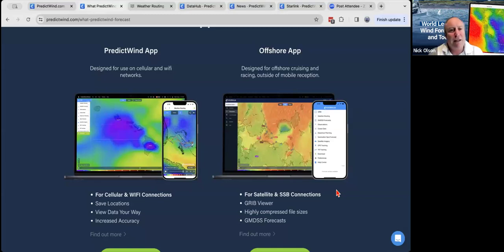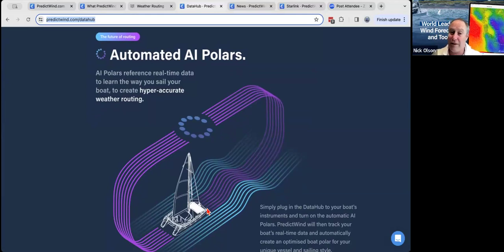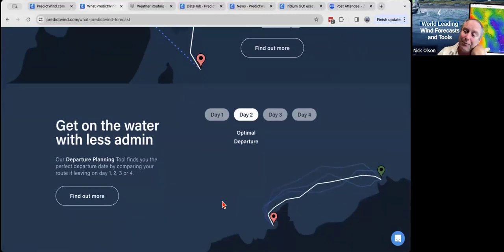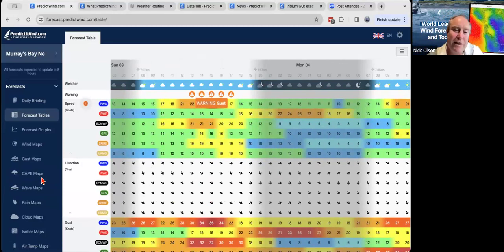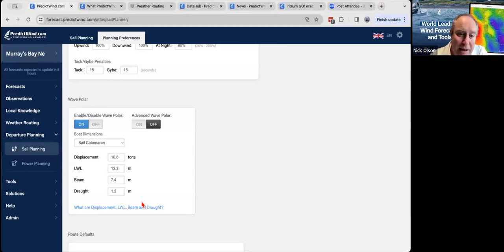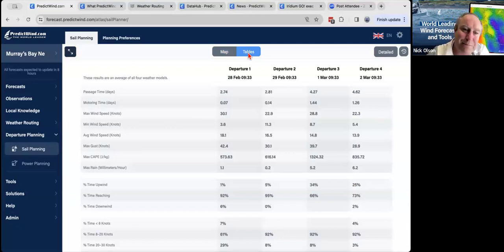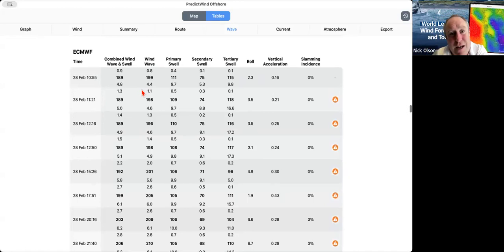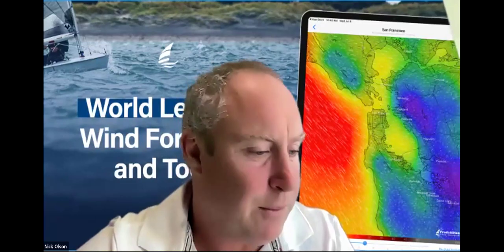2024 Winter Webinar: Getting the Most Out of Predict Wind